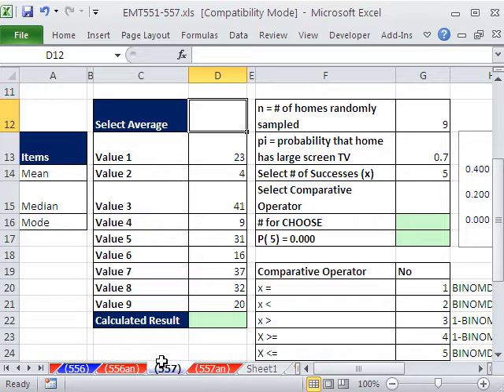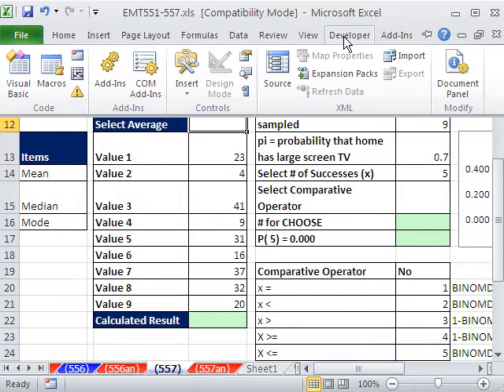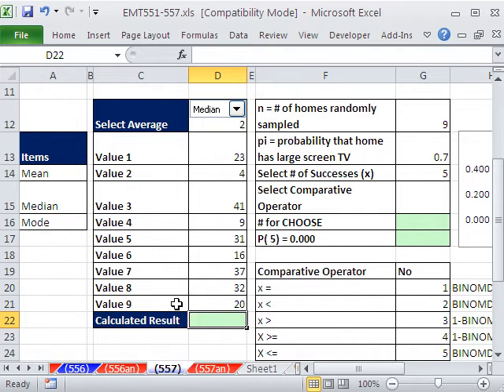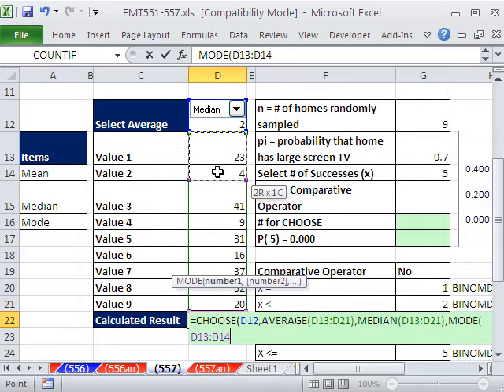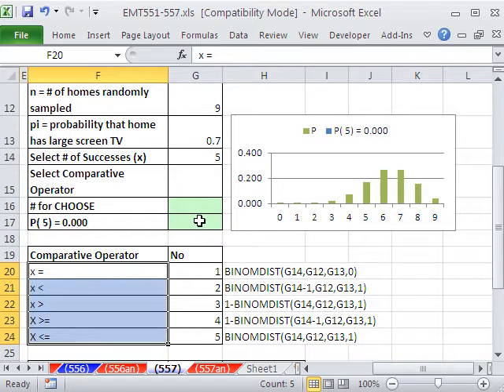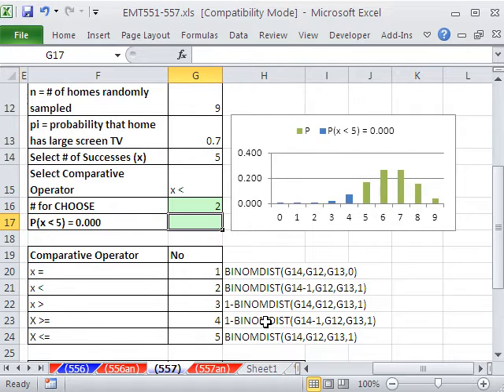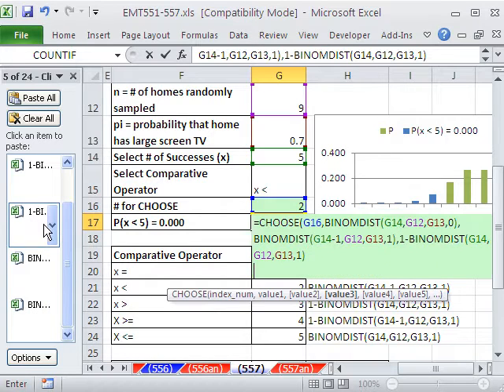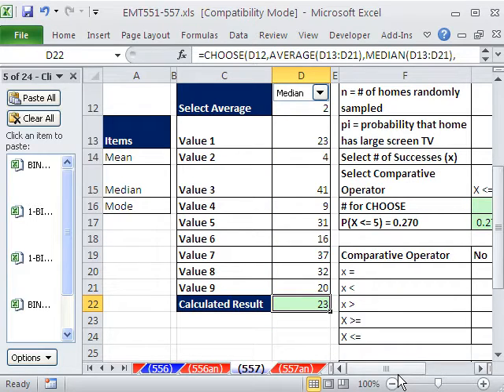Excel Magic Trick 557: CHOOSE function to lookup Formula or Function (2 Examples).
Select function or formula from drop-down using the CHOOSE function. See how this amazing function can lookup a Formula or function depending on what you select from a drop-down. See how to add a Combo Box Form Control and Data Validation List with VLOOKUP function. Learn about the statistics functions BINOMDIST, MODE, MEDIAN, and AVERAGE functions.